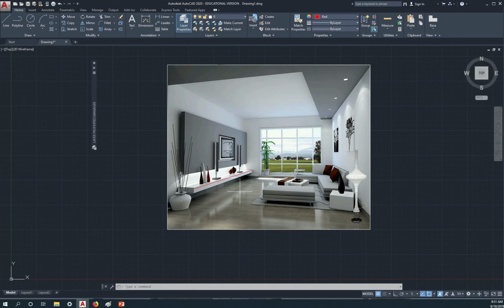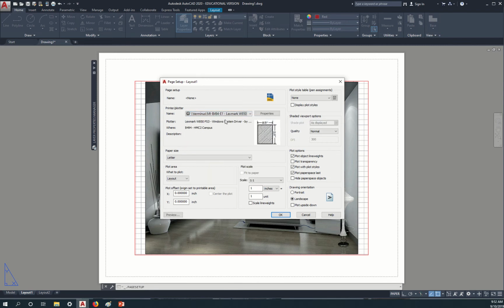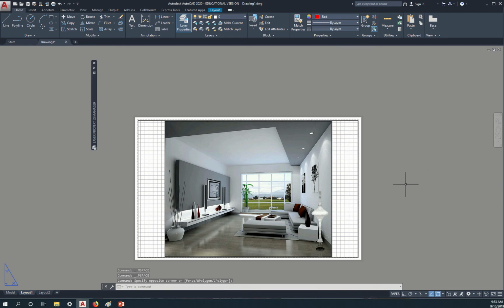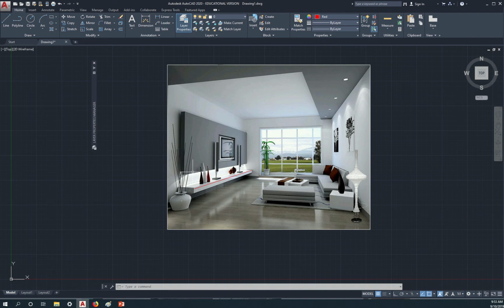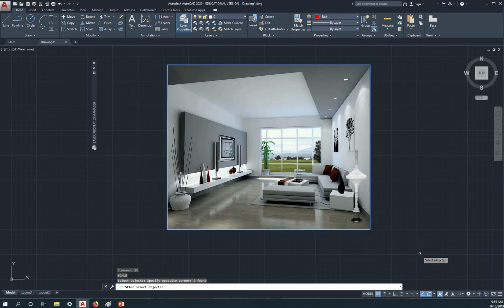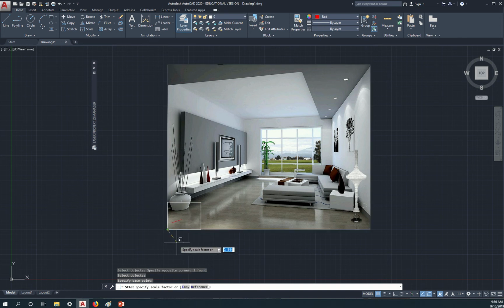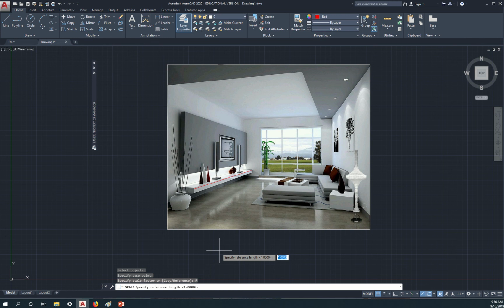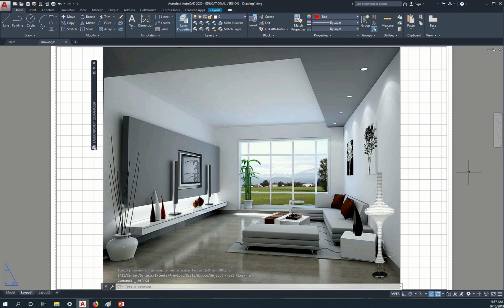Scaling in Autocad